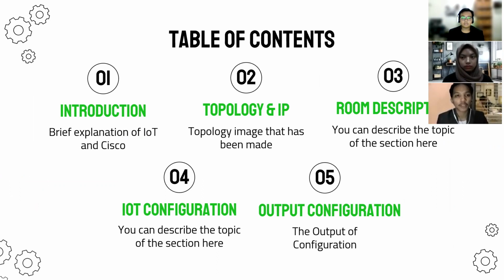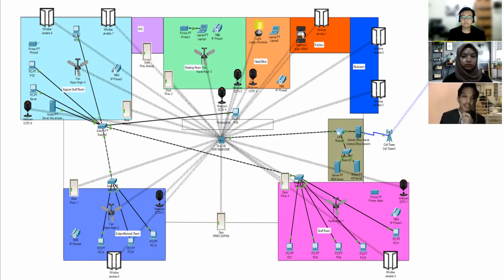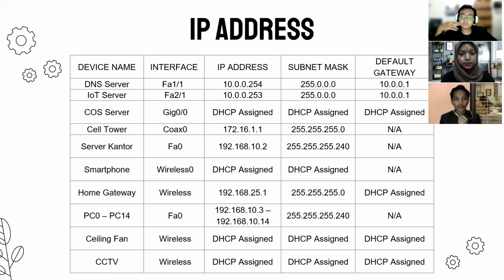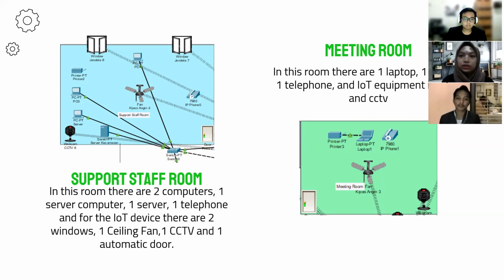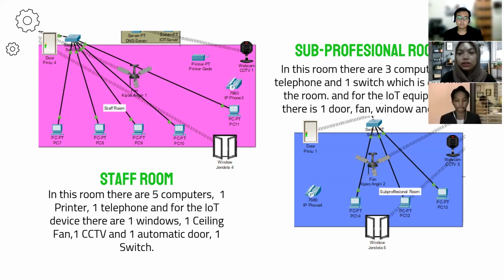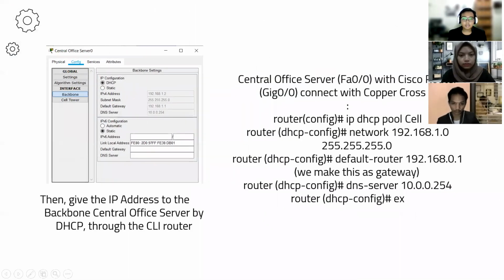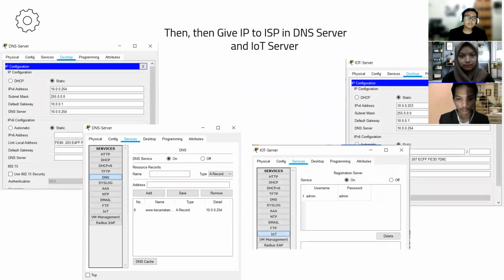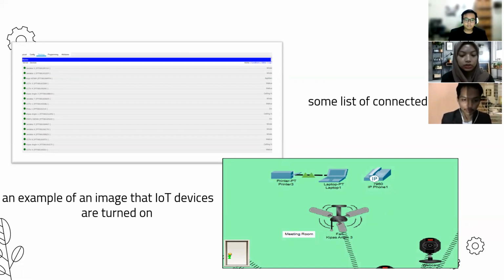Project Cisco Packet Tracer - Smart Governance Office with IoT - CEP CCIT FTUI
Raden Mas Yudhistira Nuzuli Ardana (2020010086)
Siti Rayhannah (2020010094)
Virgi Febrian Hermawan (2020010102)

Group : 4

Faculty : Ivan Firdaus, ST